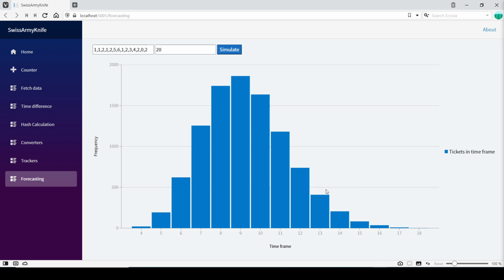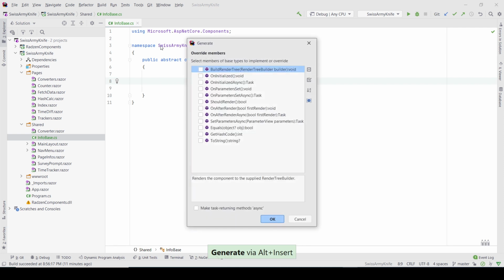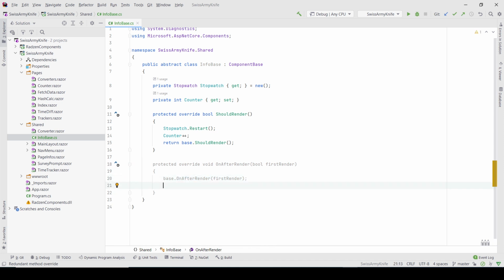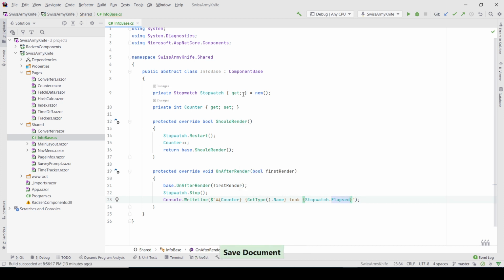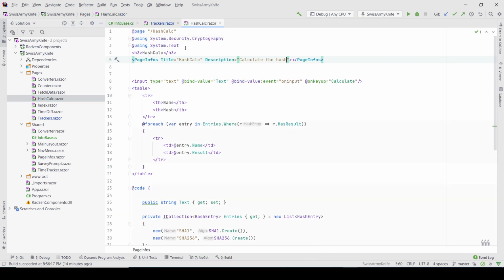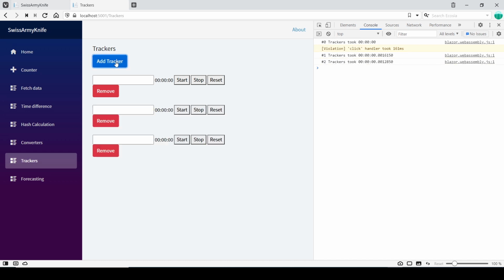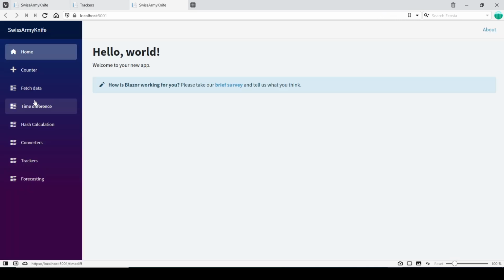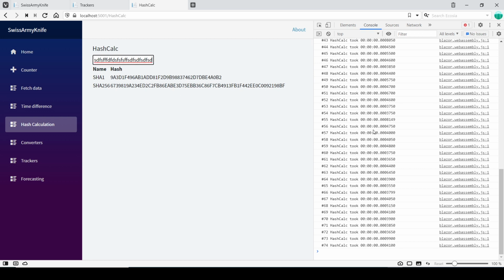Blazor WebAssembly: Using ComponentBase to uncover hidden performance problems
In this video I add a base component to some of the existing pages to uncover hidden problems such as unwanted rerendering of components within the existing pages.

Language: C#
IDE: Rider